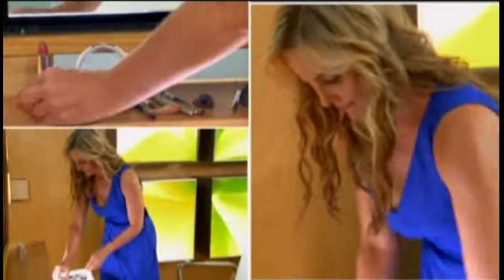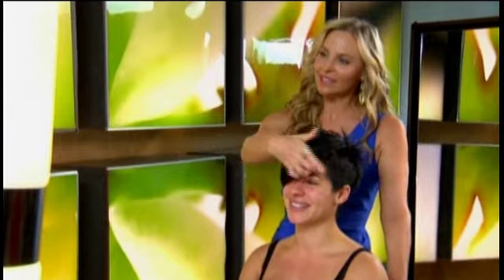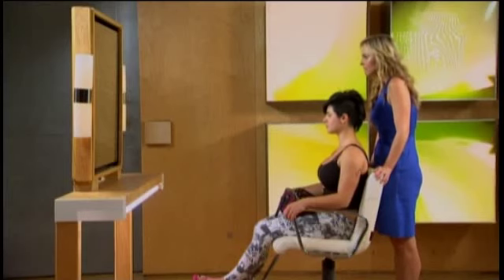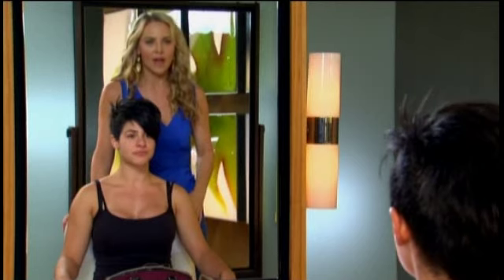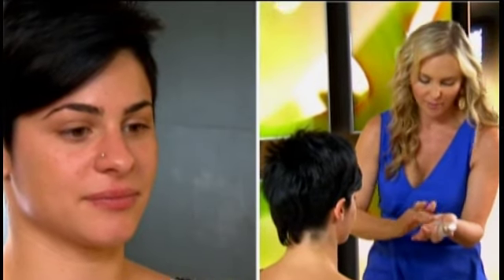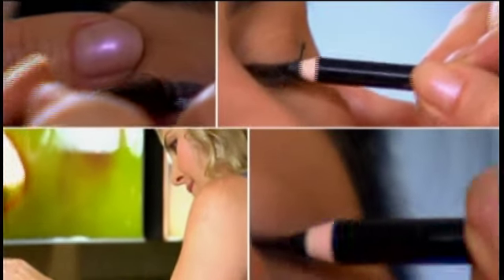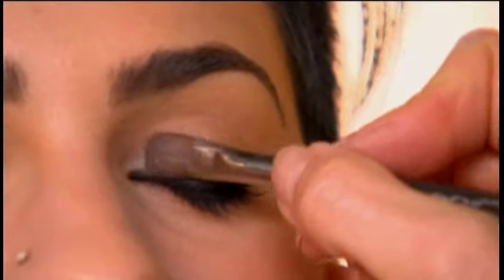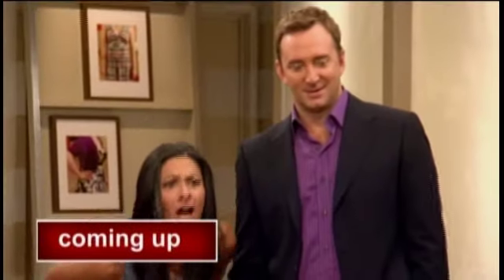What Not To Wear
Carmindy Make Up Segment with Noelle